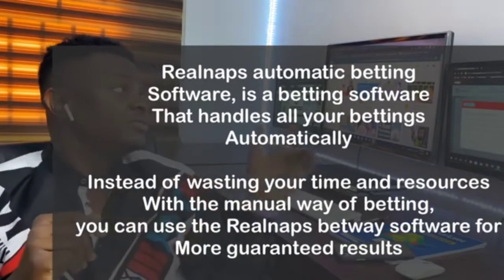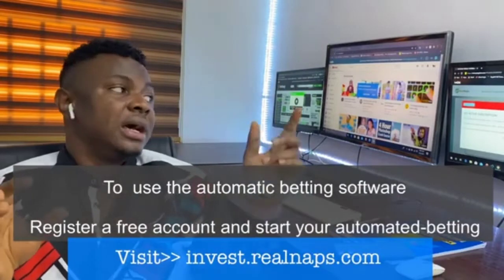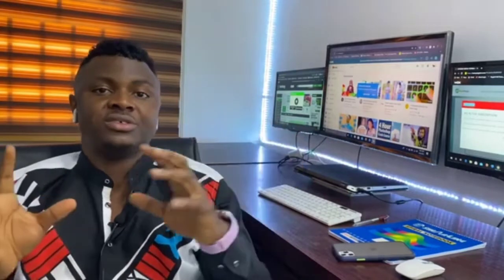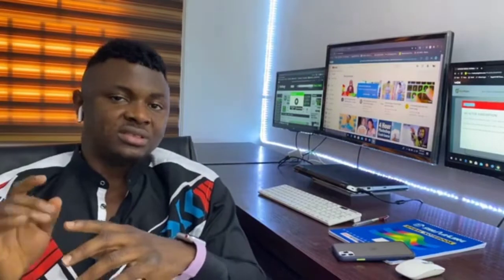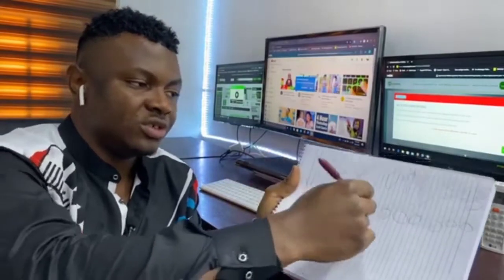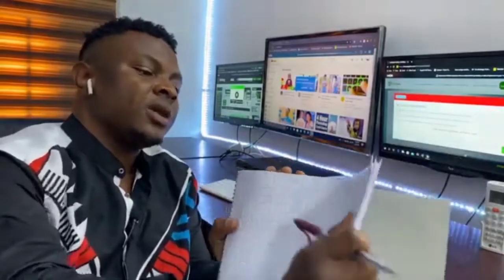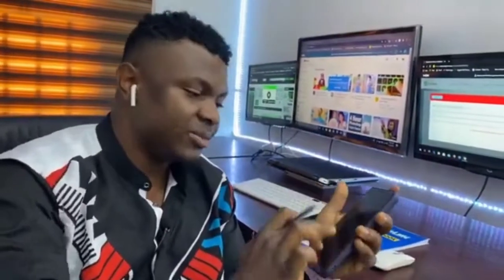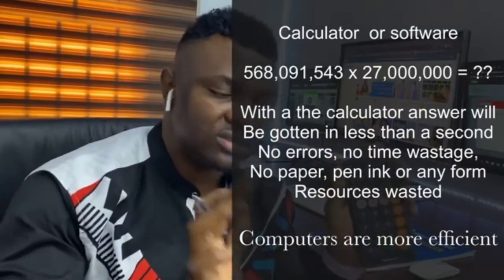Review (2020) COMPLETE BETTING STRATEGY FOR BETWAY VIRTUAL FOOTBALL- USING REALNAPS VFL CALCULATOR.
Realnaps virtual football prediction software make use of AI (Computer Artificial Intelligence) to intelligently predict bet of every virtual football match. The prediction software is frequently updated with the latest algorithms to help you win virtual football consistently. Predicting and winning virtual football is easier with the software. All you are expected to do is to bet on the games that has been predicted for you